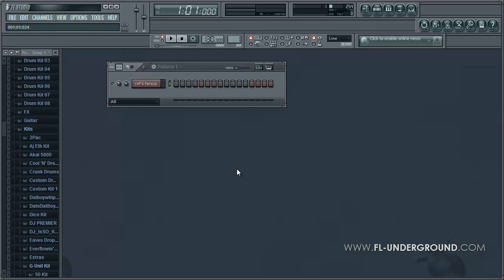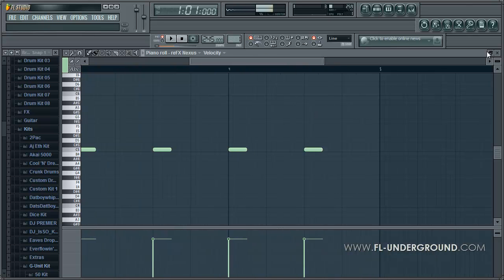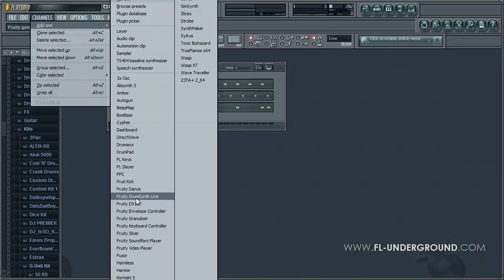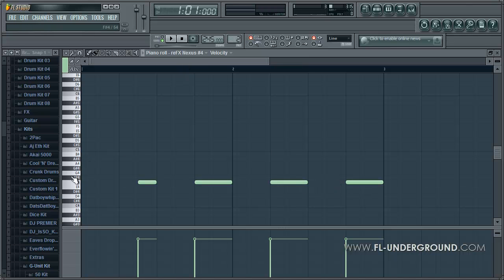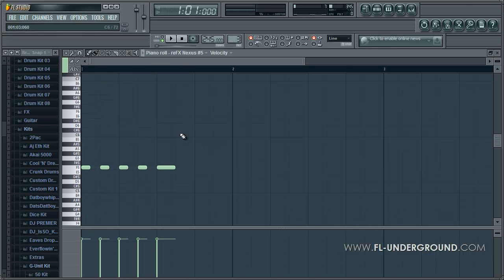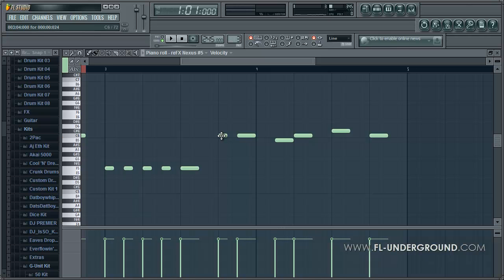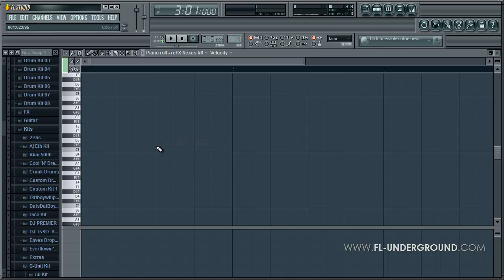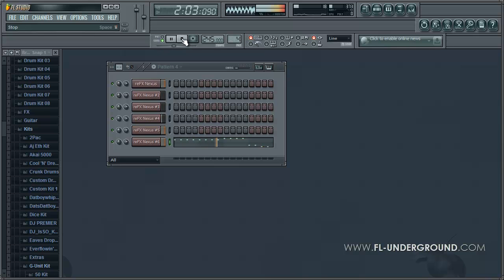How to make a Techno/Trance Song #2 - FL Studio (Nexus)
| This video shows you how to make a awesome hardcore techno song.
It covers everything from baseline to drums.
So this is all the things you need to make a beat like this:
1. FL Studio (I used FL Studio 10)
2. Nexus
3. Nexus Expansions
4. Basic Music Knowledge

So after you got all the required items. You can follow my tutorial.